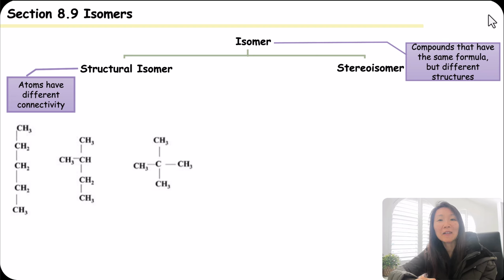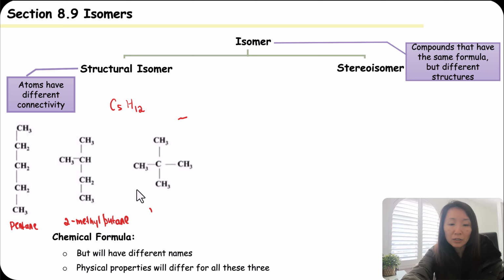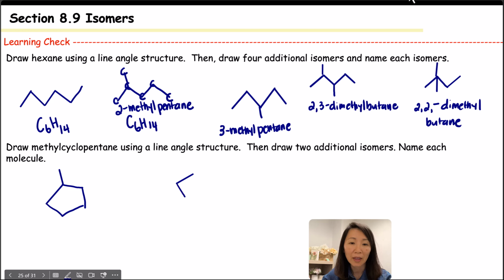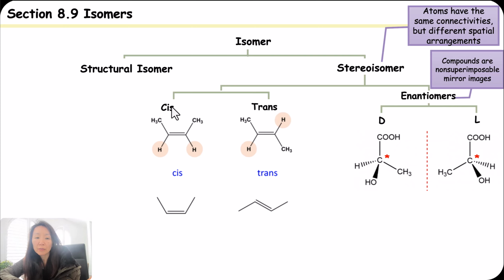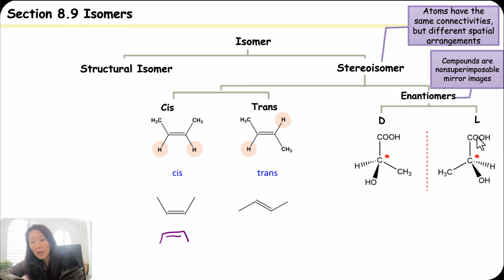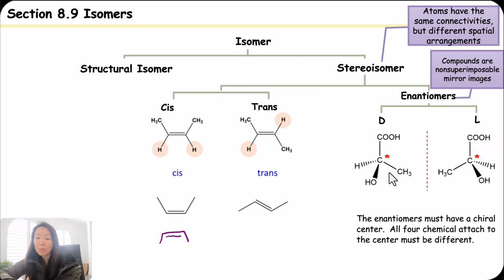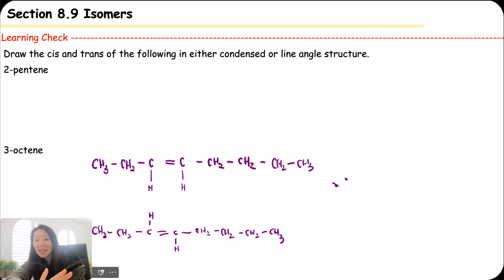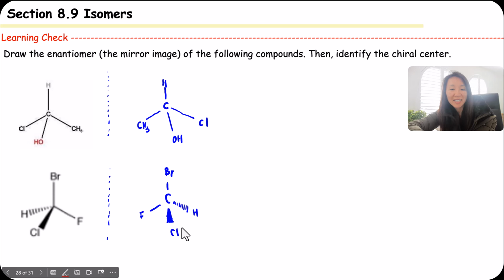Organic Isomers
Section 8.9 Organic Isomers (CHEM 1B)

For students and instructors outside of LBCC: